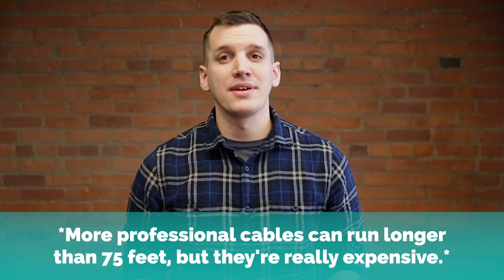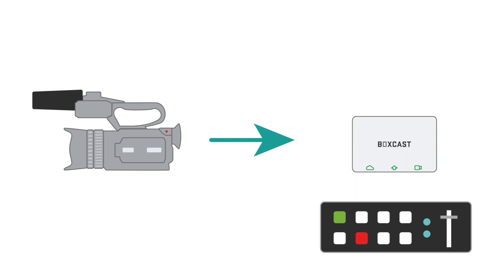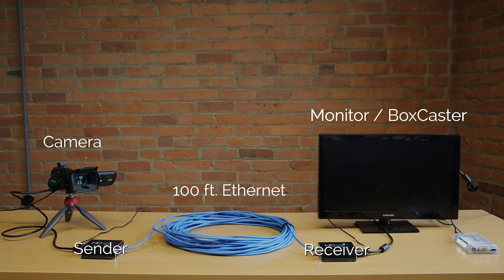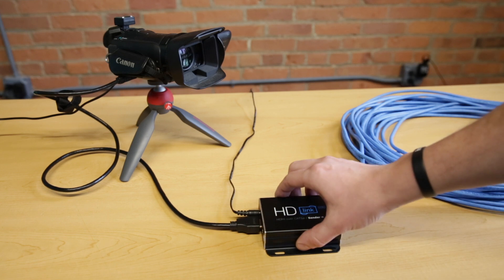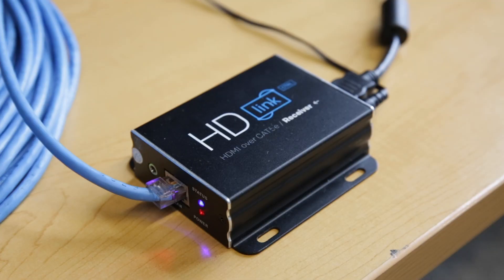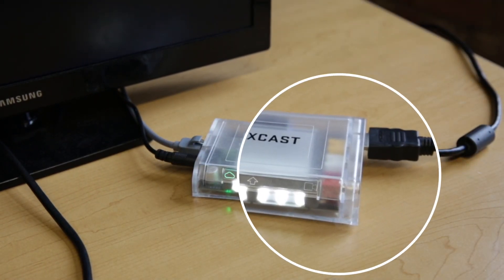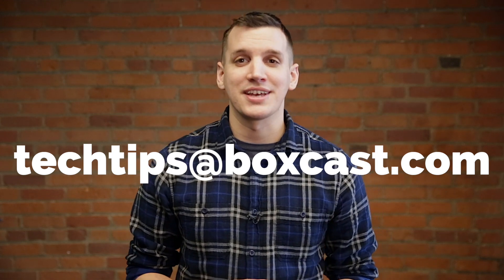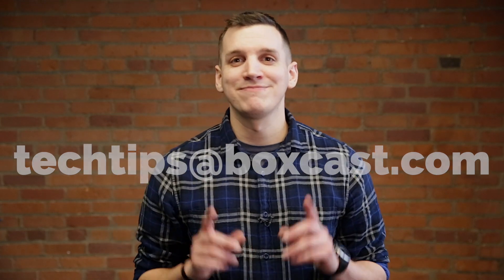How to Extend HDMI over 300 ft. using Ethernet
It’s not easy to extend HDMI over 300 feet, but with the right setup, it’s possible using Ethernet. In this video, we show you how to send an HDMI signal over long distances using Cat5 or Cat6 cables. We’ll walk through an example setup and explain why this method works better than long HDMI or HDMI mini cables.